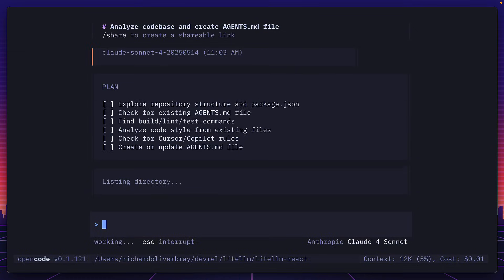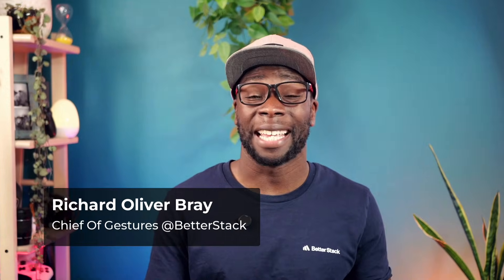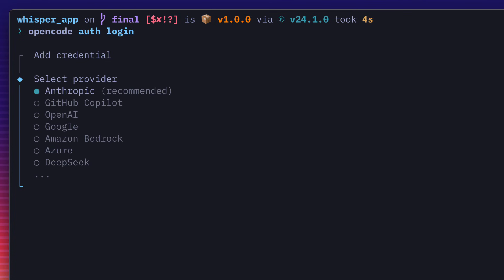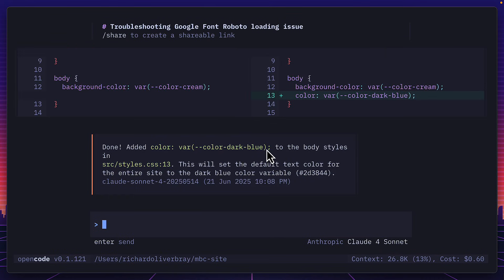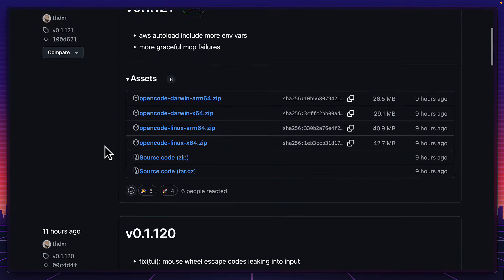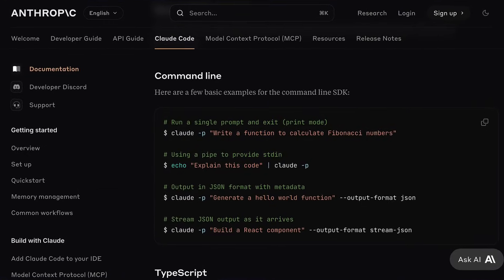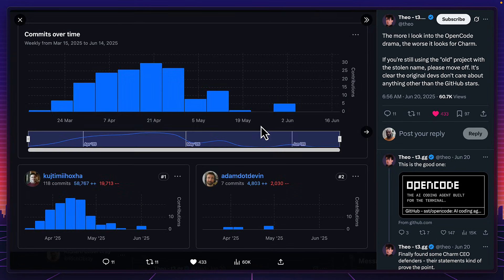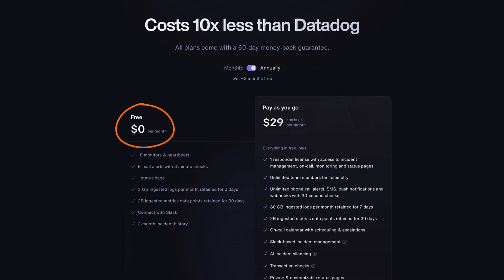OpenCode: The ULTIMATE AI Coding Agent (By SST)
SST OpenCode is revolutionizing terminal AI coding with support for 75+ models, multi-session functionality, and complete open-source transparency.

This powerful coding agent rivals Claude Code with its beautiful BubbleTea-powered interface, intuitive model selection, and seamless integration with LSP servers. The video explores OpenCode's killer features like multi-session support, automatic agent.md file creation, and non-interactive mode capabilities.

We also uncover the drama behind the two OpenCode projects - the original repository acquisition by Charm and the ground-up rebuild under SST. Whether you're looking to replace Claude Code or explore cutting-edge AI coding tools, this comprehensive review covers everything you need to know about making OpenCode your go-to terminal coding companion.

📌 Chapters:
00:00 - Introduction
00:14 - OpenCode Overview
00:25 - Terminal UI & Features
00:45 - Model Selection & Providers
00:53 - Agent Setup & LSP Integration
01:09 - Multi-Session Support
01:24 - Missing Features vs Claude
01:42 - Additional Features
02:05 - The Other OpenCode Drama